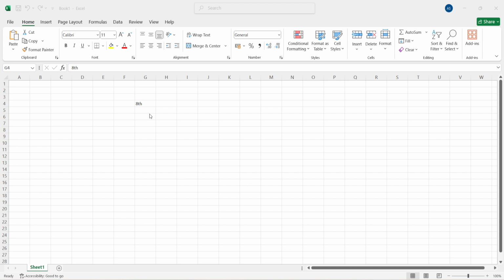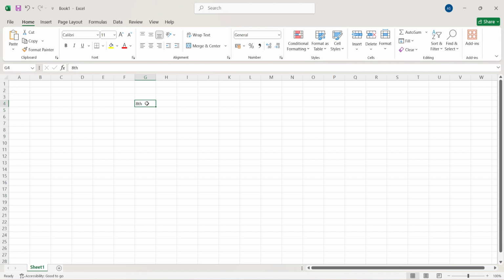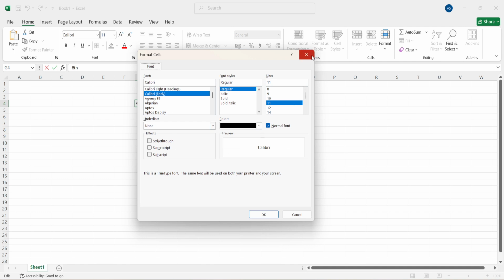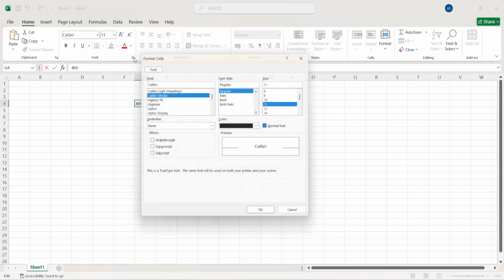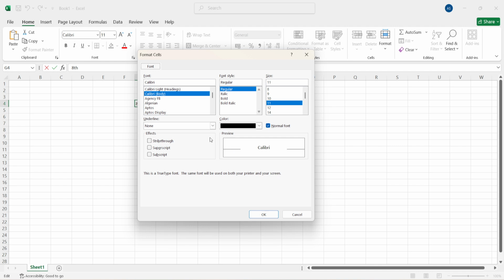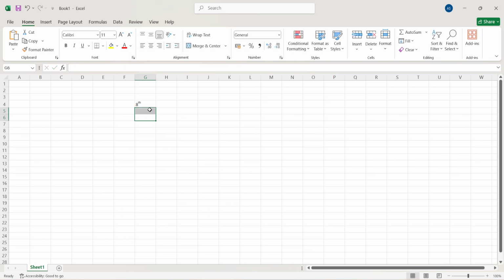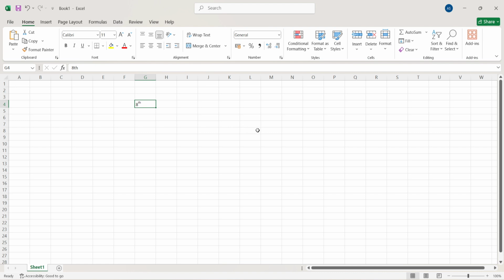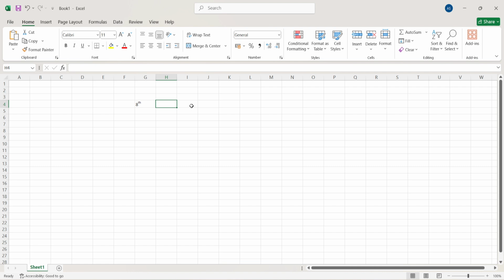How to Write 8th in Excel (Full 2024 Guide)